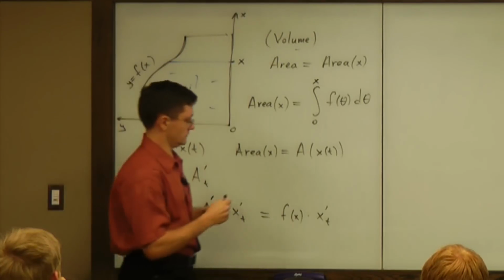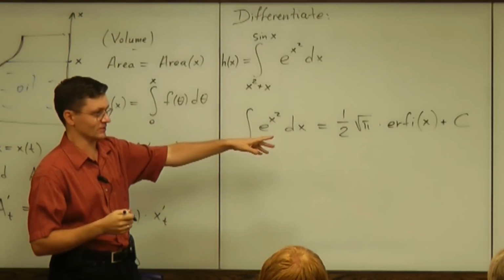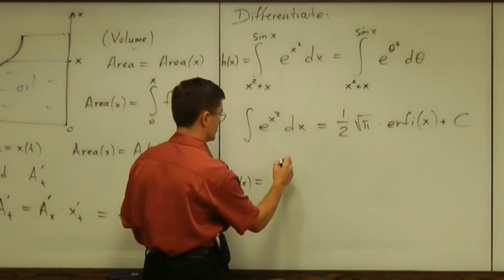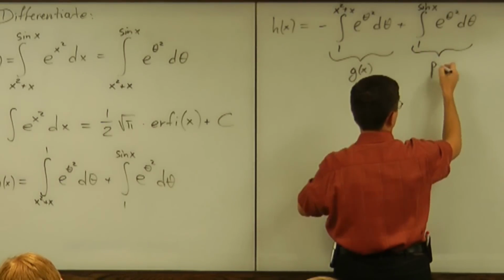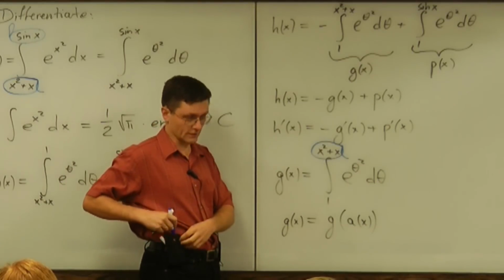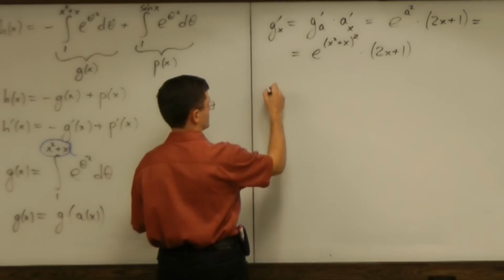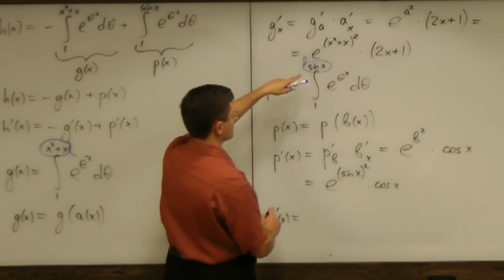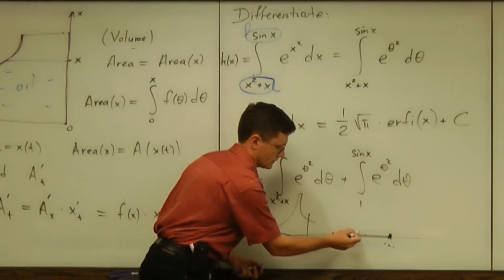Lecture 2012.09.06 Part 02/8 Differentiating a Function That Involves an Integral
Differentiating a Function That Involves an Integral
Lecturer: Nikolay Brodskiy
This video on my site: